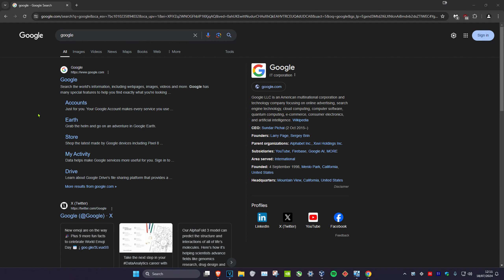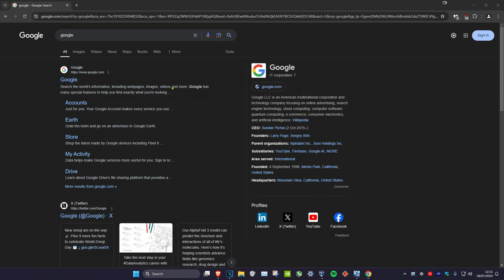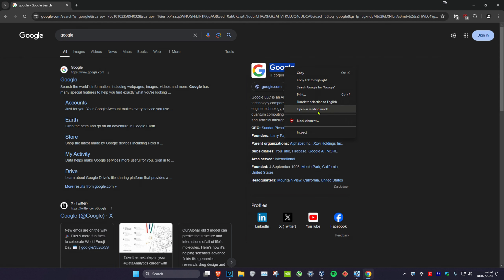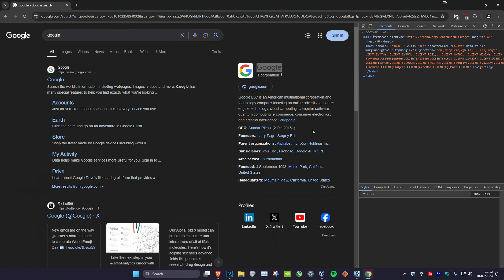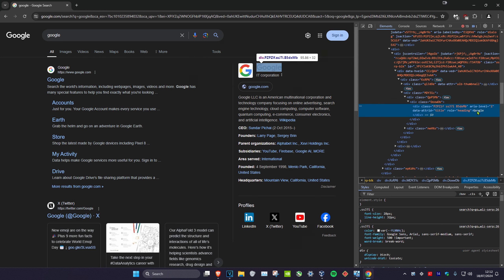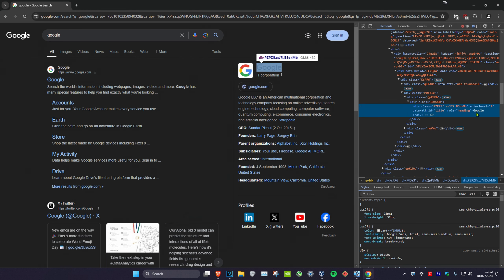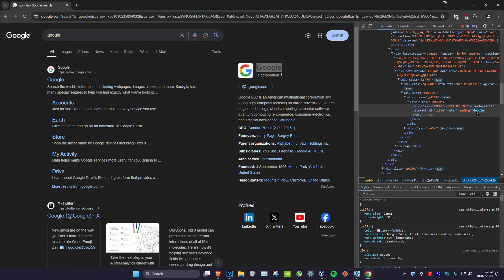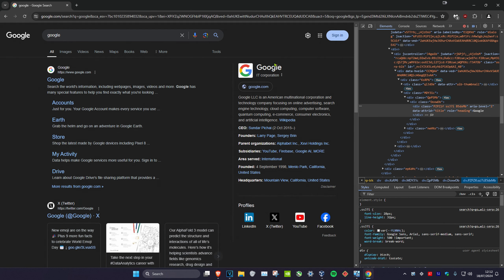How To Edit a Web Page Change Text in Your Browser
How to Edit a Web Page/Change Text in Your Browser [Tutorial]

Usually when editing a web page we use a specific editing tool such as Adobe Dreamweaver, CoffeeCup, Bluefish or one of the other development tools. But what about if we are just brainstorming or want to try out something on a live page? We could make a copy of the page in our tool of choice and play around with that. Or we could do it within our web browser. This tutorial is going to show you how to edit a web page in your browser.

Issues addressed in this tutorial:

how to edit a webpage
how to edit a web page with inspect element
how to edit a web page in chrome
how to edit a webpage with inspect element
how to edit a webpage using inspect element
how to edit a web page temporarily

Referred to as Developer Tools, Firefox calls the feature Inspect Element while Chrome calls it Inspect. Either way, it’s a way for the browser to peek behind the sheen of your design and take a look at the code that drives it. This feature is quite well known and is used a lot. What isn’t quite so well known is the ability to make changes to that code on the fly.